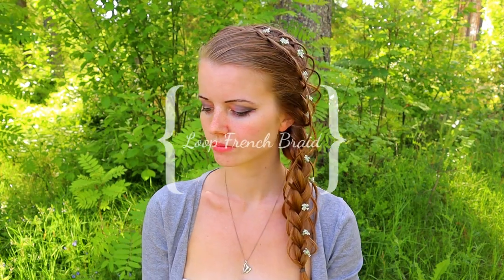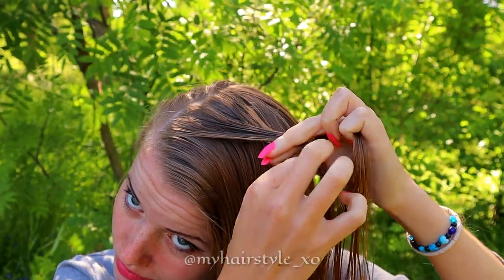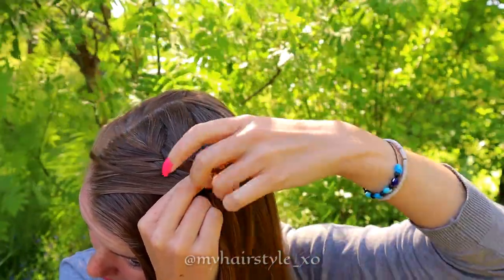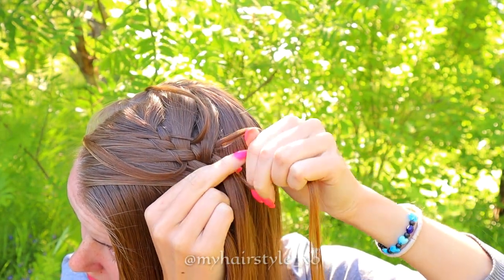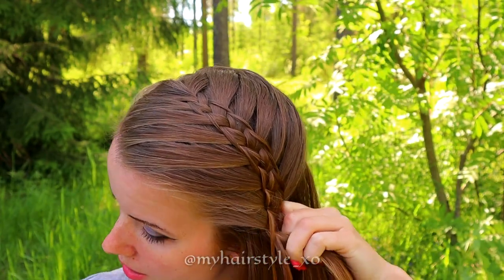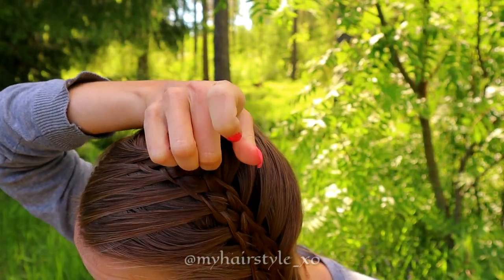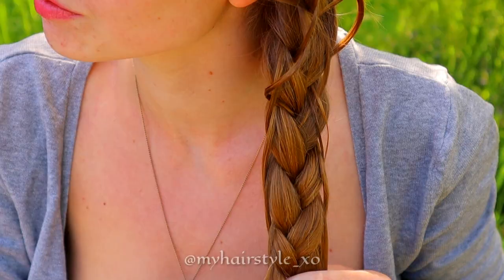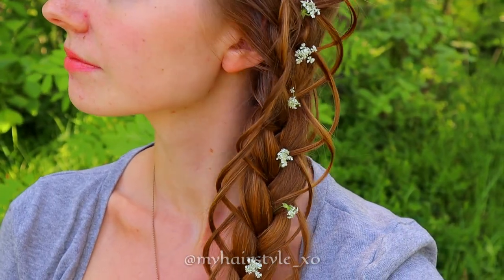Loop French Braid | Hairstyles for Long Hair | How to Braid Own Hair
How to braid feathered loop french braid to own hair. This is hairstyle for long hair and for medium hair. Braid hairstyles like this is great daily hairstyle, but it's very special looking braid so I would prefer to wear it on some special occassion hairstyle like date, birthday party, for a wedding quest or prom hairstyle! Technique of this braid is simple, but it's not easiest braid for beginner. Braided hairstyles are beautiful way to keep your hair off your face the whole day! We can never get enough braids for long hair and different kind of braid tutorials!

Video includes

How to braid loop braid, feathered loop braid, french loop braid, looped braid, looped braid braid, how to braid own hair

Video includes also close up slow motion of technique without addings, do you like close up braiding?